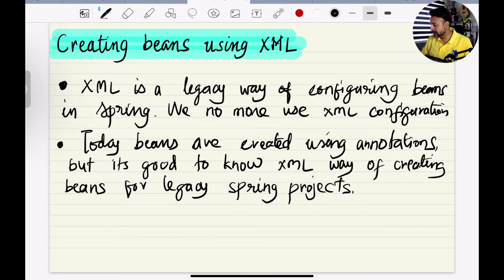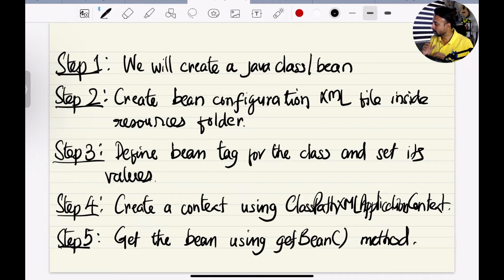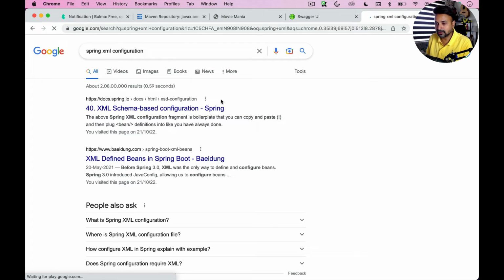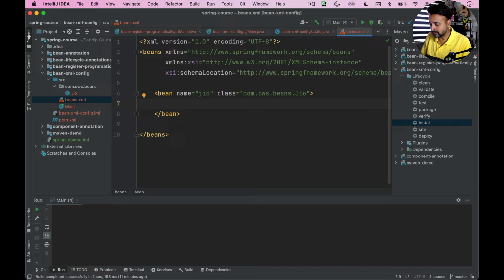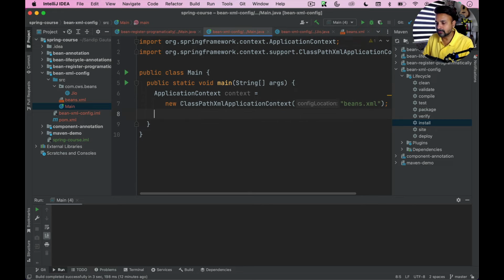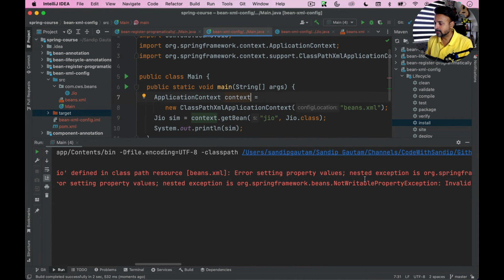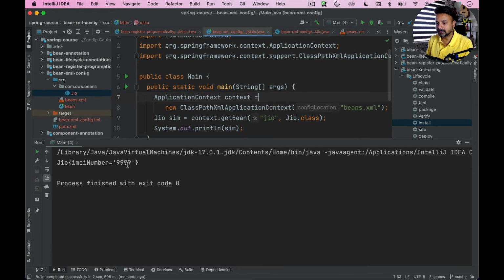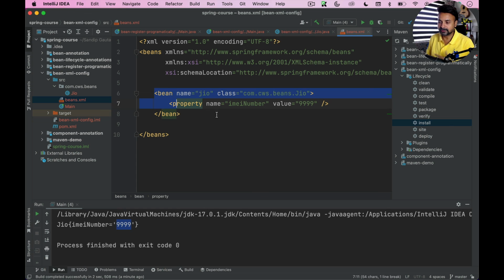Spring Course - Create Bin Using XML Configuration | Backend Developer | Full Stack Dev